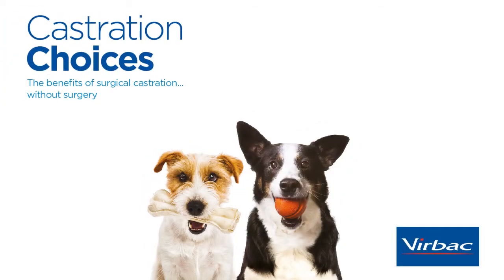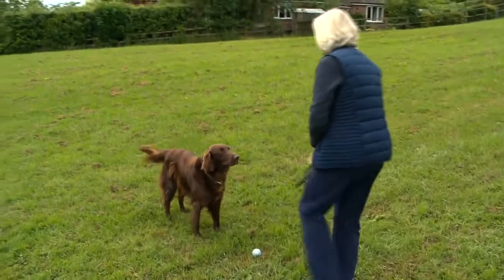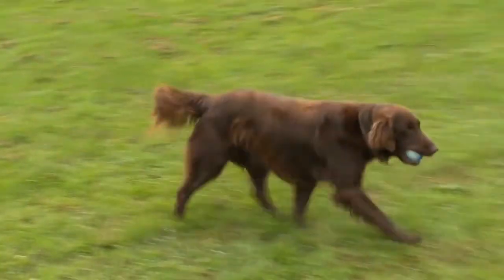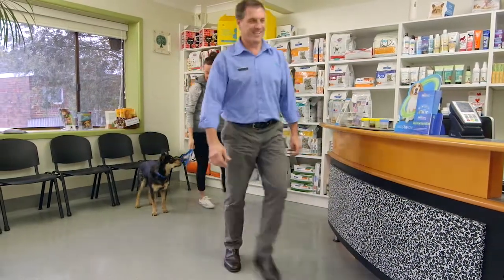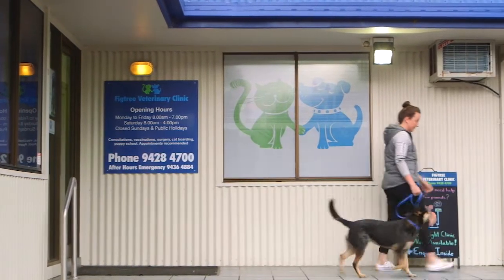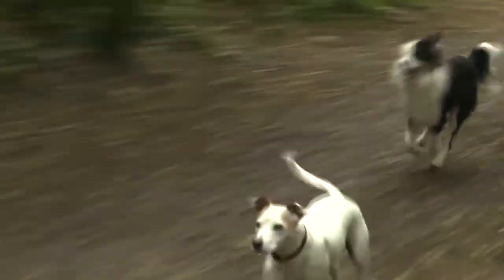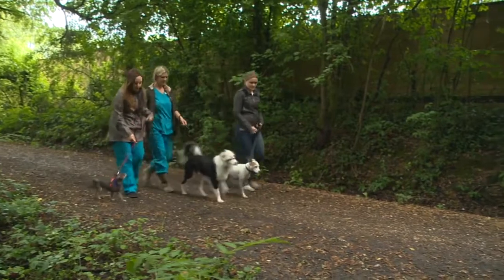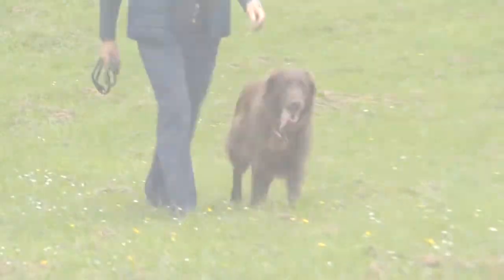Are you unsure about desexing your dog?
Watch the video to hear what pet owners have to say about a medical alternative to surgical desexing of male dogs.